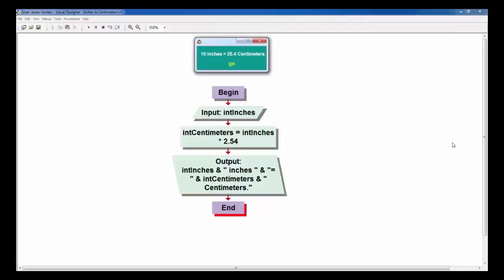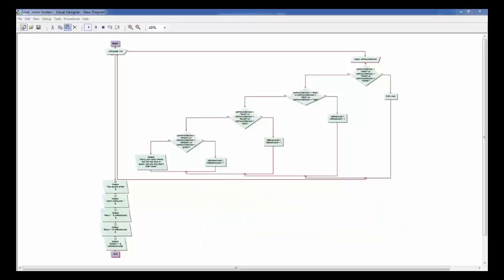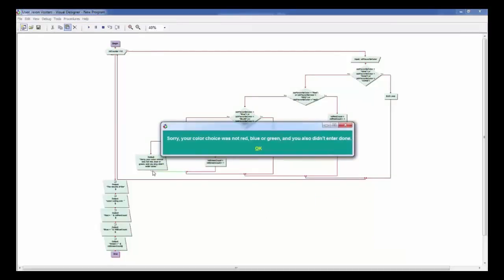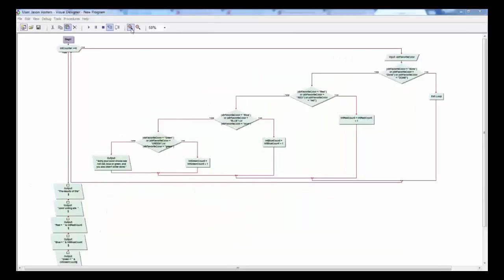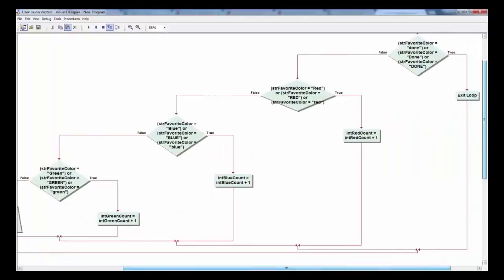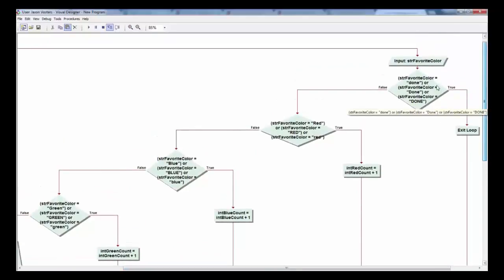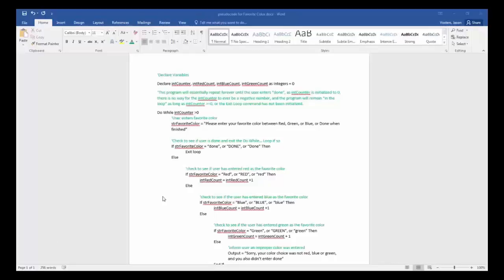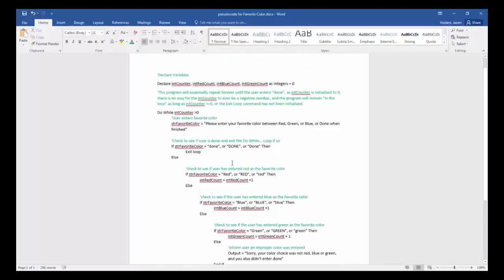Concepts of Programming Detail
Examples of programming